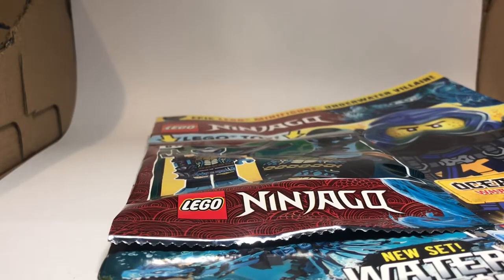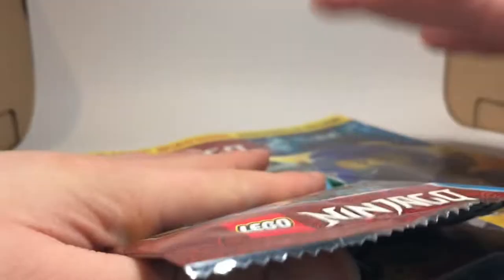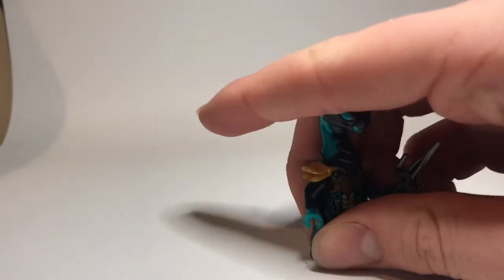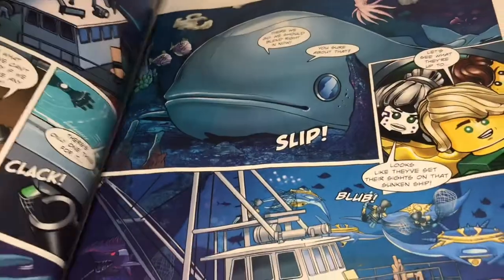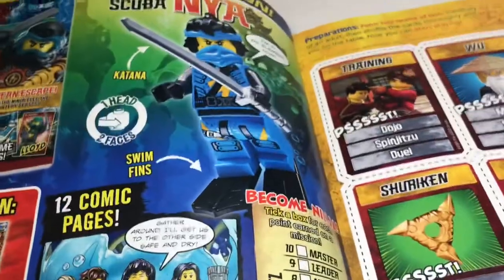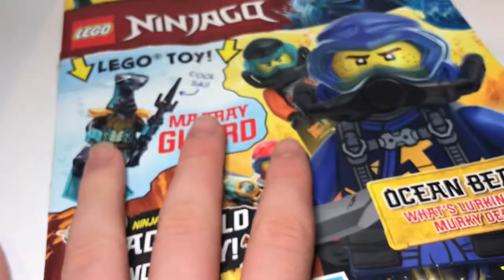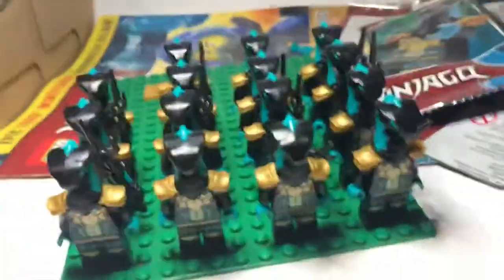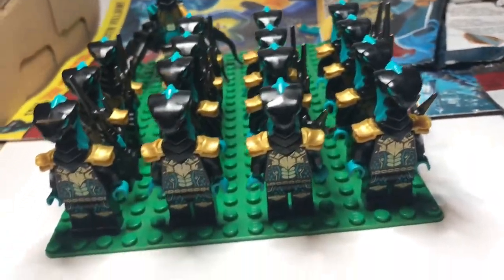Hydro Whipper! LEGO Ninjago Magazine #82 review! BEST ONE EVER?!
Best ever issue no doubt.